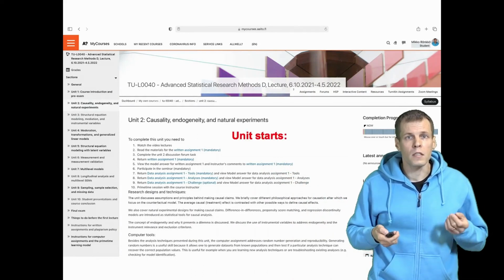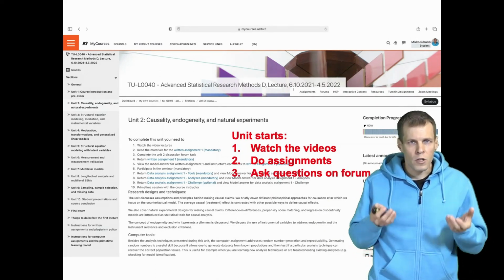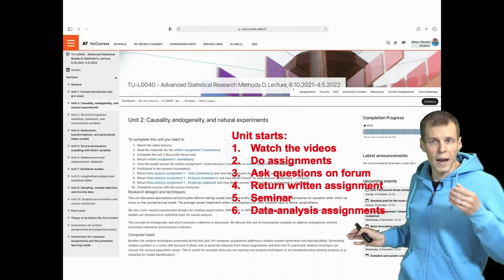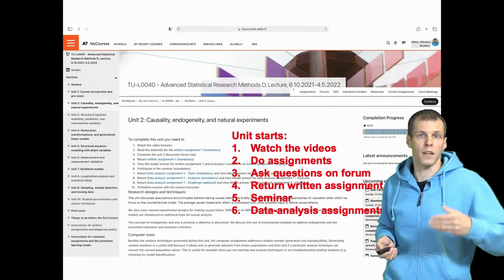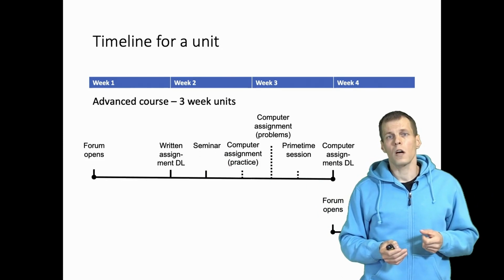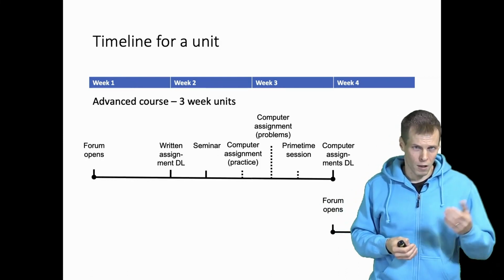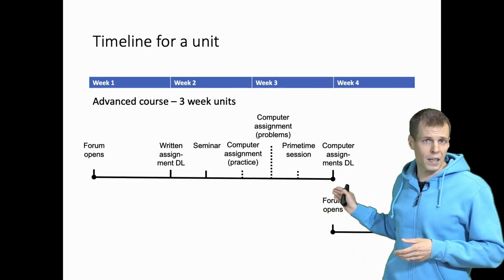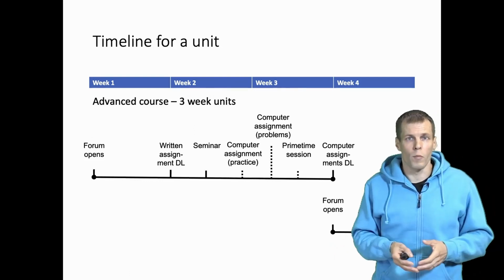Structure of a learning unit (3:45)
Explains the structure of a learning unit on the advanced research methods course.